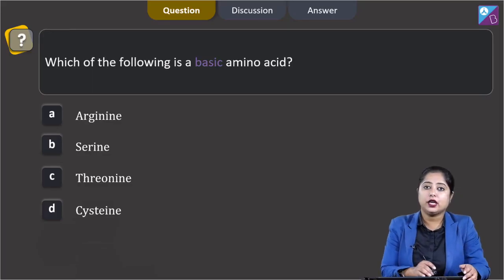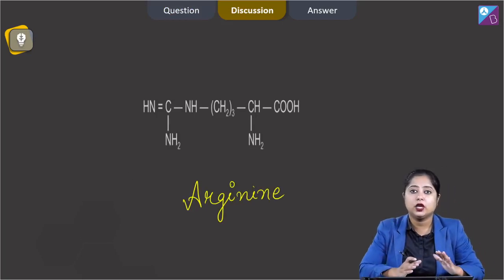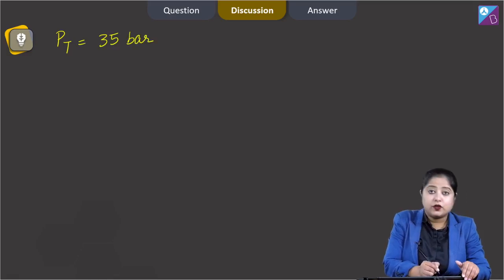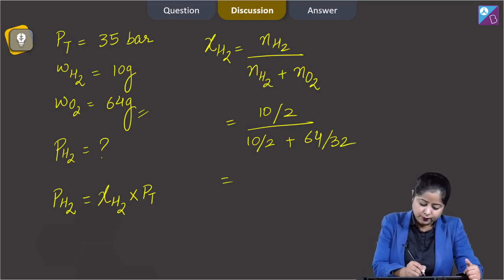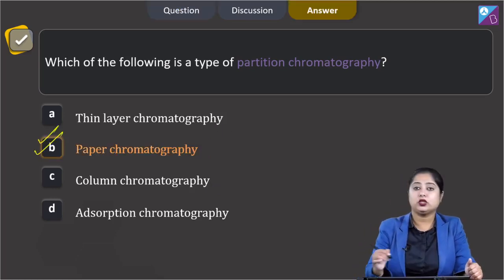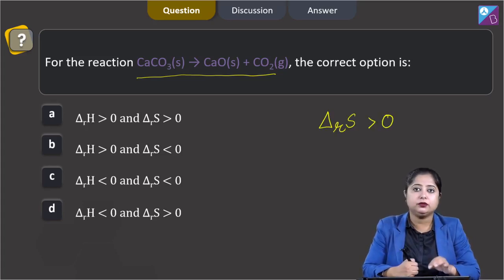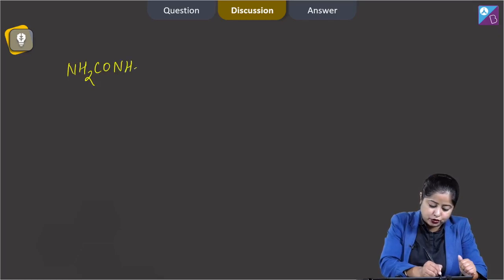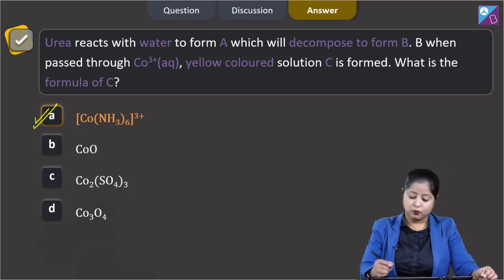Aakash BYJU’S Pre Neet Mock TEST 4 CHEMISTRY SECTION A Q 56 to 60